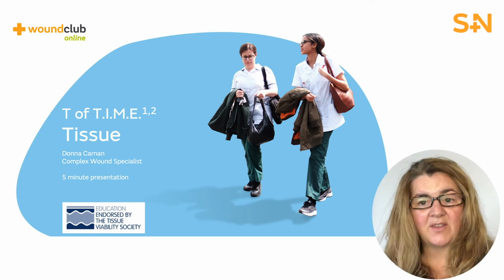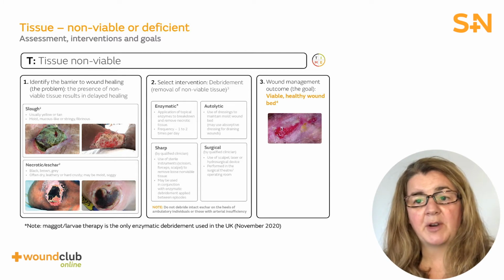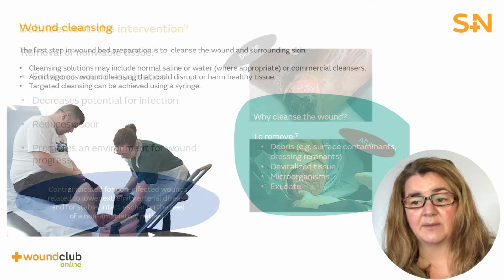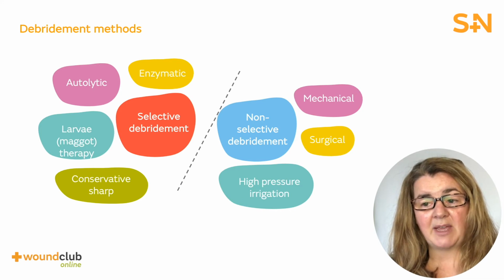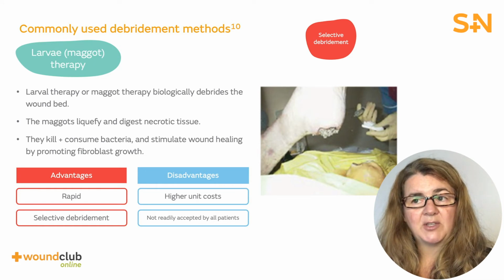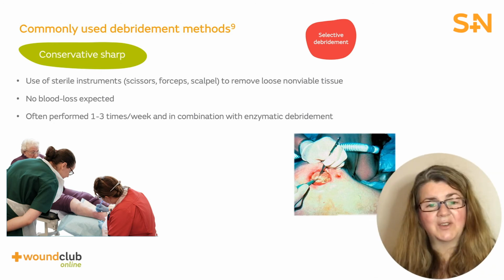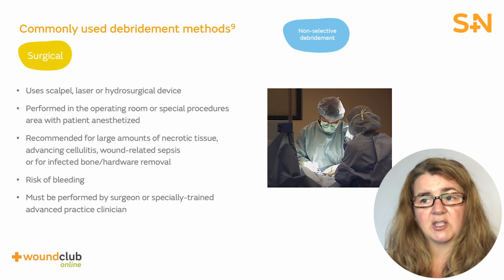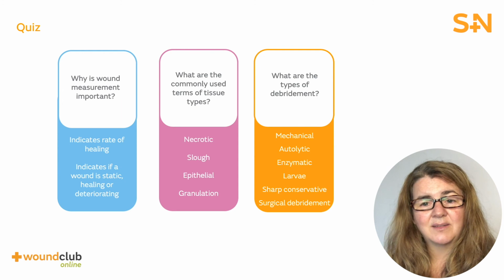Wound Club Online | Module 9: T of T.I.M.E. - Tissue (Bitesize)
Welcome to this Wound Club Online module focussing on the T of T.I.M.E. - Tissue. This educational module has been endorsed by the Tissue Viability Society.

Smith+Nephew are working with the Tissue Viability Service to provide high-quality education for Healthcare Professionals around the UK.

By the end of this module, you will be able to:
- Identify the differences between viable and non-viable tissue
- Have an awareness of  different wound debridement techniques
- Understand what is involved in each debridement method.

Complete the 15 minute version of this module to download a training certificate which can go towards CPD revalidation

References: 1. Schultz GS, Sibbald RG, Falanga V, et al. Wound bed preparation: a systematic approach to wound management. Wound Rep Reg (2003);11:1-28. 2. Leaper DJ, Schultz G, Carville K, Fletcher J, Swanson T, Drake R. Extending the TIME concept: what.have.we.learned in the past 10 years? Int Wound J 2012; 9 (Suppl. 2):1–19.